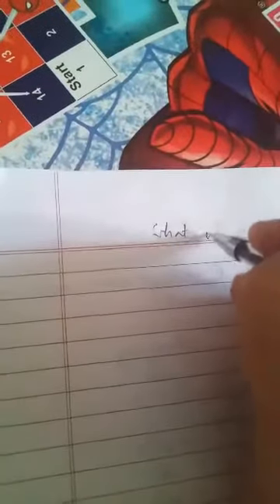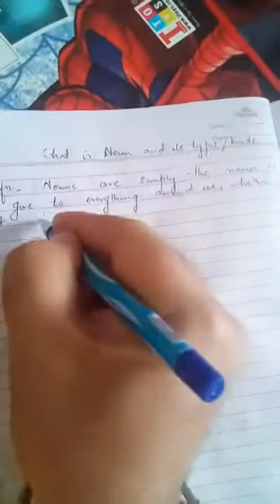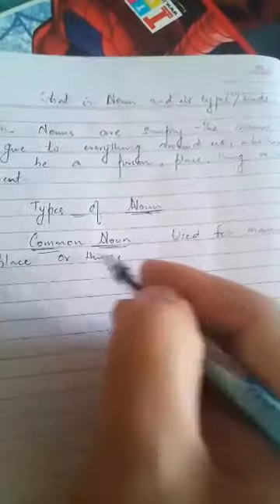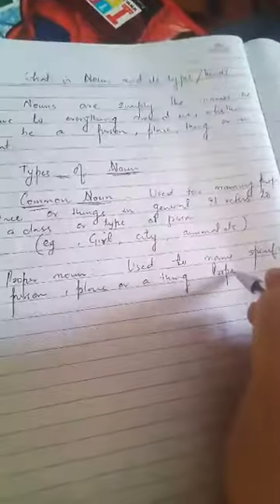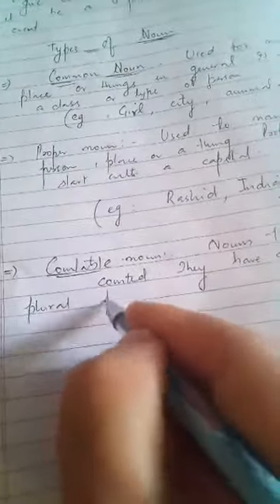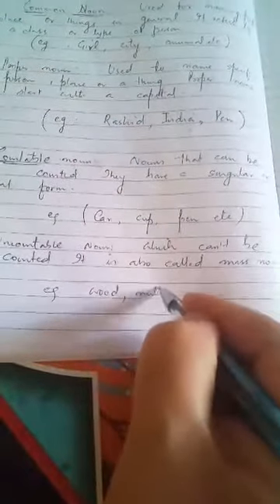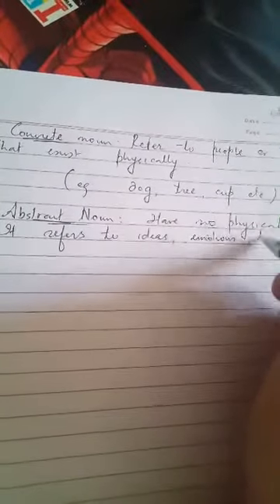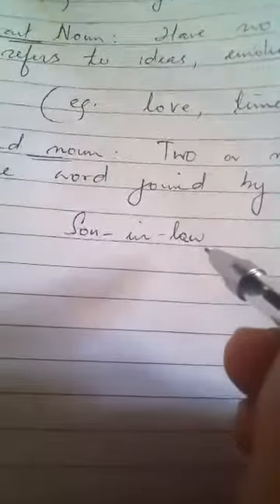Noun n it's kinds